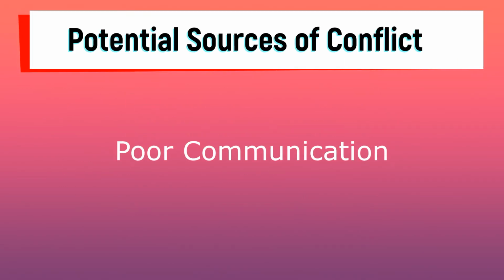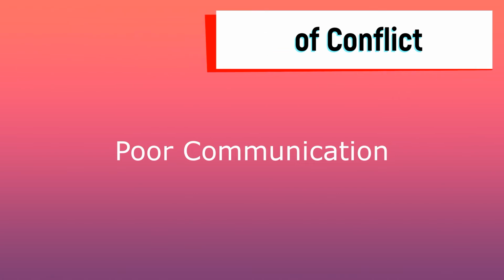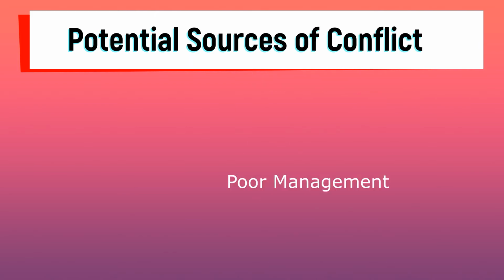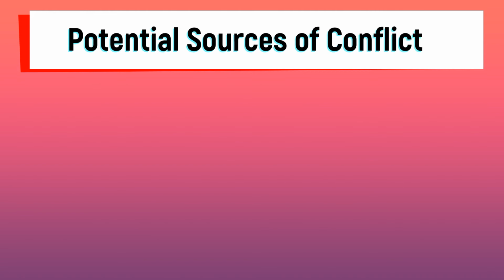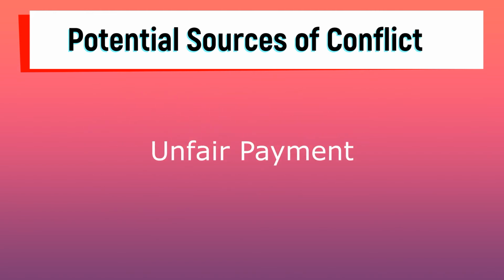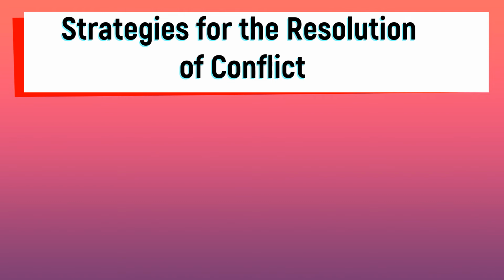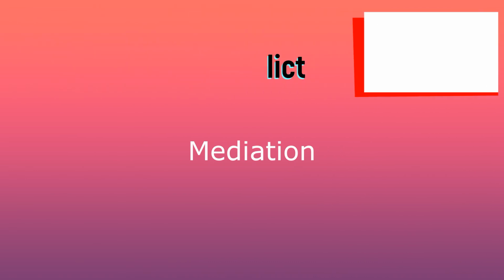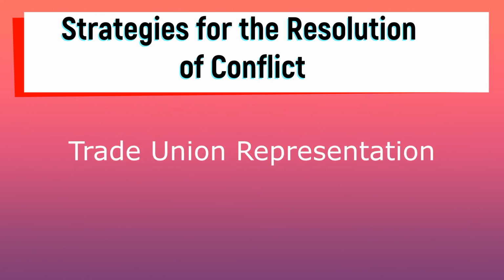CSEC Principles of Business (IOE 5) - Sources of Conflict & Strategies to Resolve Conflict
1. PATH TO MY DESTINY VOLUME 1: Navigating Life Successfully

2. TEACH ME TO FORGIVE: The 3 Step Approach to Forgiveness